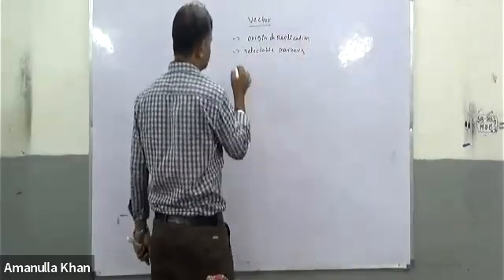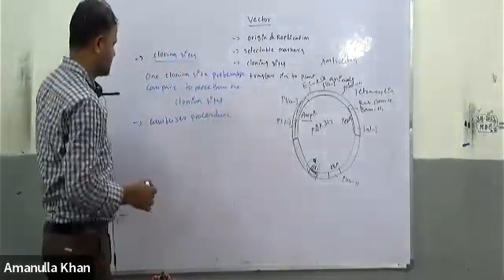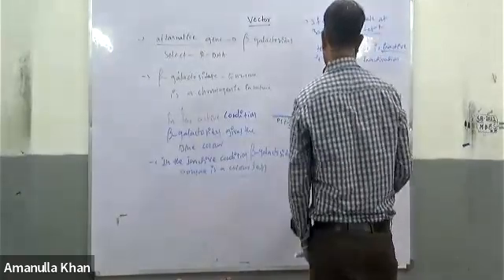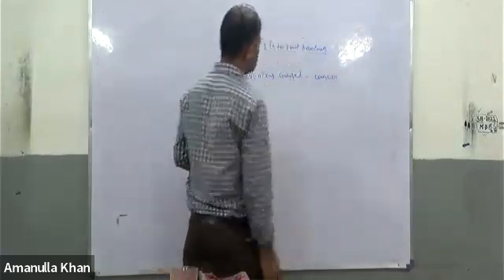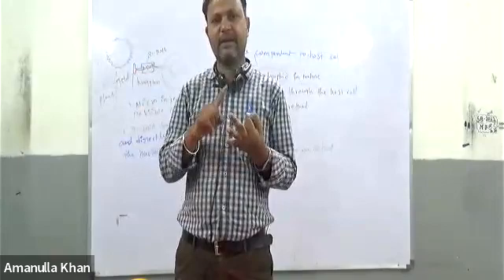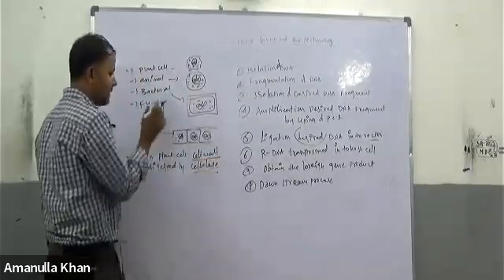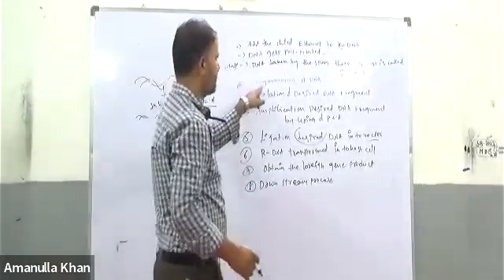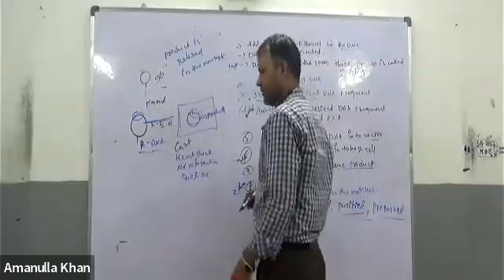Understanding Plasmids: Essential Features and Applications | SDIF |Shaheen Academy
Inter 2nd Year Botany - Rathod Sir 20-May | SDIF |Shaheen Academy

Plasmids are circular, double-stranded DNA molecules found in the cytoplasm of bacterial cells. They serve as vectors, carrying genes from one cell to another. Key features of plasmids include an origin of replication, selectable markers (such as antibiotic resistance genes), cloning sites, and an insertion inactivation region.

The origin of replication is where DNA replication initiates. Selectable markers, like ampicillin and tetracycline resistance genes, enable the selection and elimination of transformed cells. Cloning sites facilitate the insertion of foreign DNA into the plasmid. The insertion inactivation region is where the plasmid becomes inactive when foreign DNA is inserted.

Plasmids can be used as vectors to transfer genes into plant and animal cells. In plant cells, the tumor-inducing plasmid of Agrobacterium tumefaciens can be modified to introduce genes without causing tumors. In animal cells, retroviruses can be disarmed to transfer genes into human cells without causing cancer.

To introduce plasmid DNA into host cells, various methods can be used. These include the heat shock method (subjecting cells to alternating hot and cold temperatures), ion bombardment (using calcium pores to facilitate DNA entry), microinjection (directly injecting DNA into the nucleus of animal cells), and biolistic methods (using a gene gun to deliver DNA-coated particles).

Understanding plasmids and their applications is crucial for genetic engineering, biotechnology, and research in various fields.